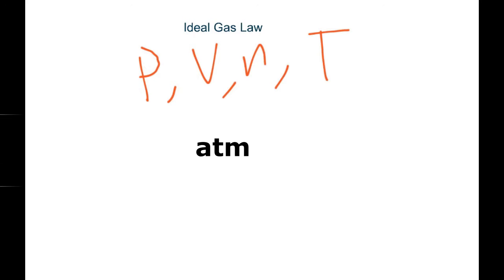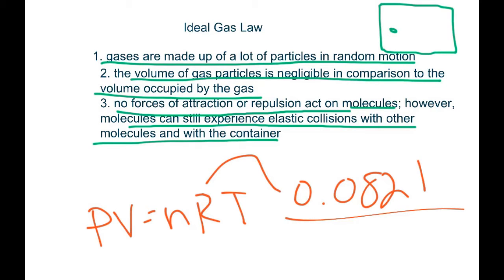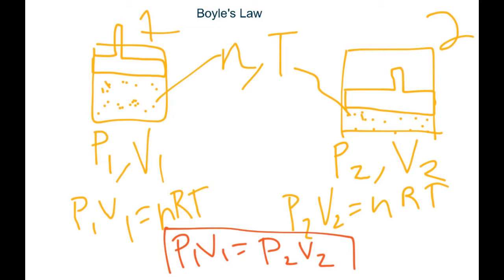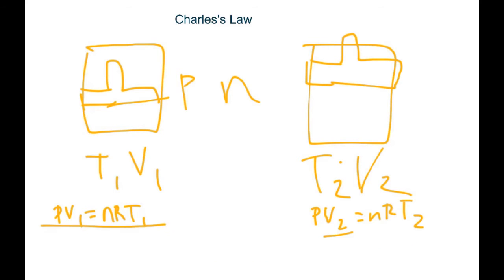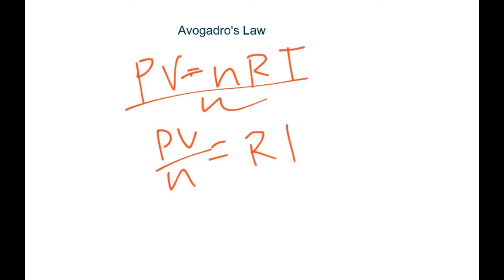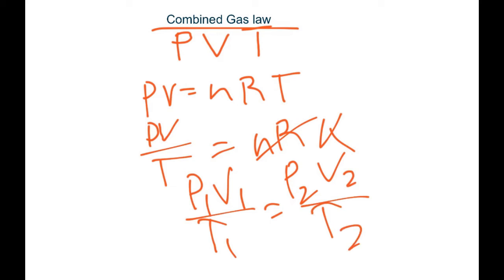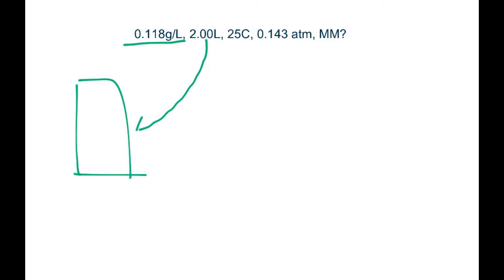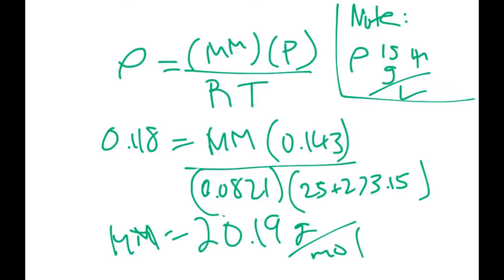3.2: The Ideal Gas Law and the Relationship Between its Variables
In this video, you will learn about the ideal gas law and its variables.
Note: A part of the video is cut out at the beginning. An attached Google Doc below has the screenshot of the cut-out part.
Key Terms:
Ideal Gas Law: PV=nRT, where P is in atm, V is in L, n is in mol, and T is in K.
Boyle's Law (P vs. V)
Charles's Law (T vs. V)
Avogadro's Law (n vs. V)
Combined Gas Law
Law that combines all four variables
Note: As long as you are not using the ideal gas law, you are allowed to use any units for P and V. n will almost always be moles and T will always be K regardless, though.
Knowing how to derive these relationships quickly with PV=nRT without memorization
Gas problems involving molar mass and density